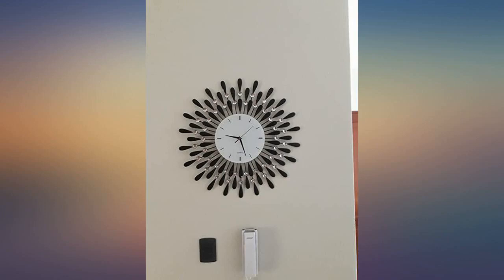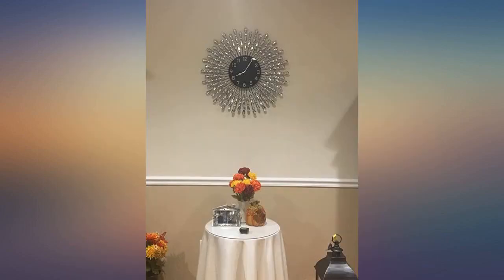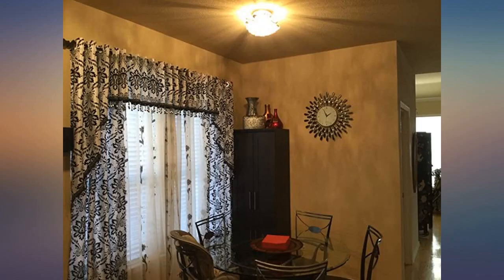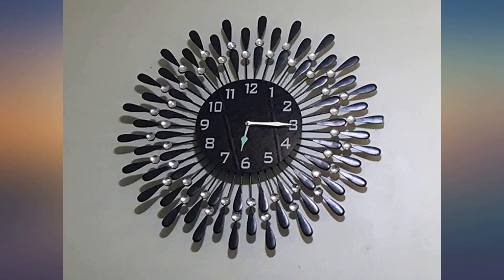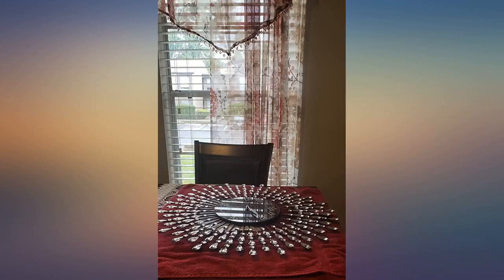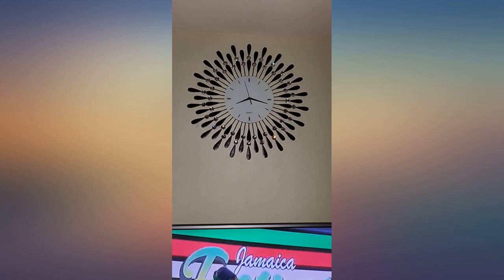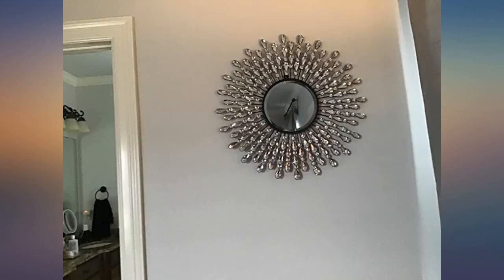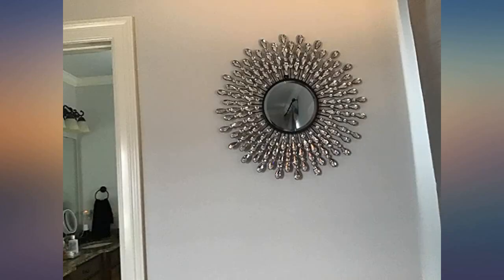Lulu Decor, Black Drop Metal Wall Clock 23”, 9.5” Black Glass Dial with Arabic review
Main Features:
Decorative metal wall clock inspired from the shape of drops, frame & drops are handmade with durable black metal which highlights any wall.. An elegant wall clock for the living room, bedroom, study room and office space.. The diameter of this decor clock is 23”, Black Dial with large white Arabic numerals make it easy to view from distance. Glass dial size 9.5”. Weight 6 lbs approx.. Silent and smooth movement. Non-ticking quartz mechanism provides a peaceful environment.. This handmade clock requires 1 AA battery (NOT INCLUDED) and can be a good gift at housewarming, wedding and social gatherings.

amazon reviews, reviews, customer reviews, best wall-mounted mirrors, cheapest wall-mounted mirrors, cheap wall-mounted mirrors, best mirrors, cheapest mirrors, cheap mirrors